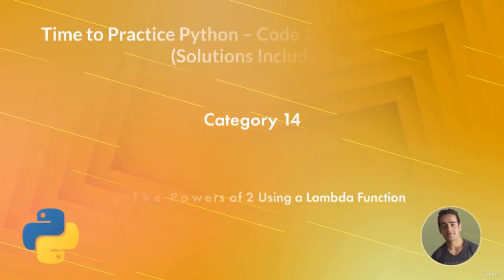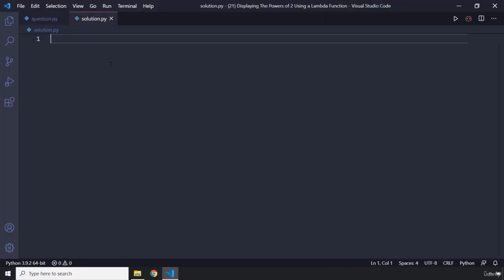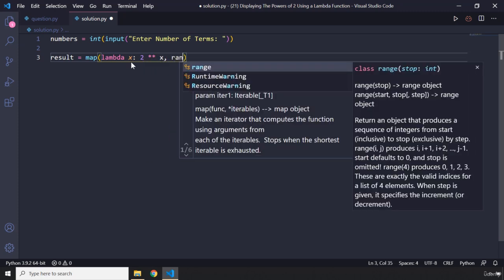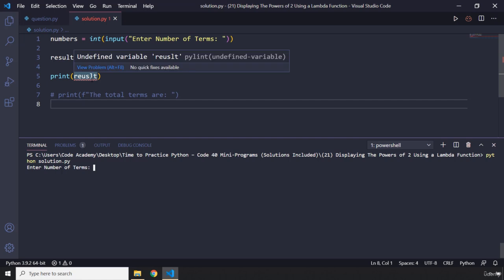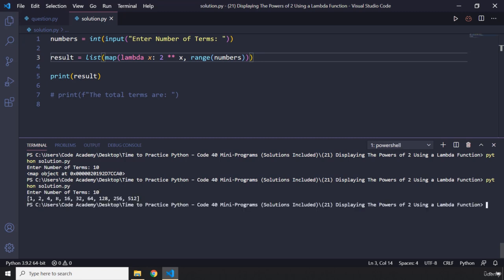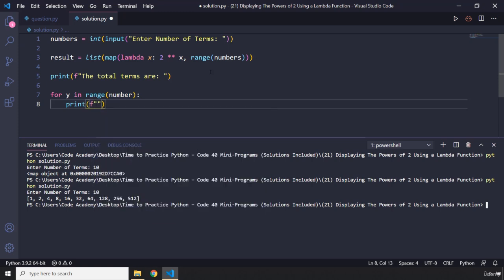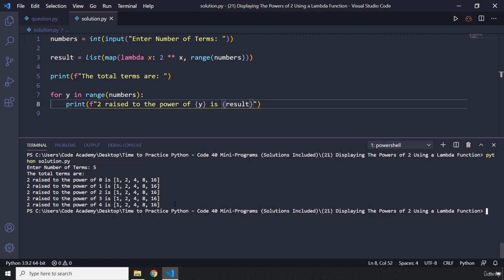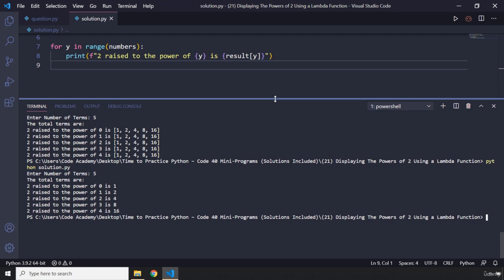34 Category 14 21 Displaying The Powers of 2 Using a Lambda Function